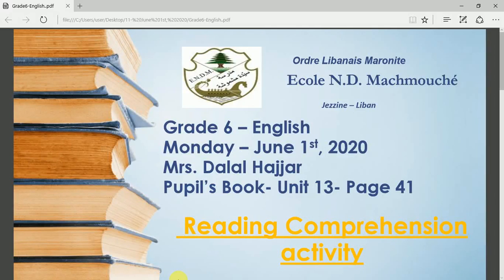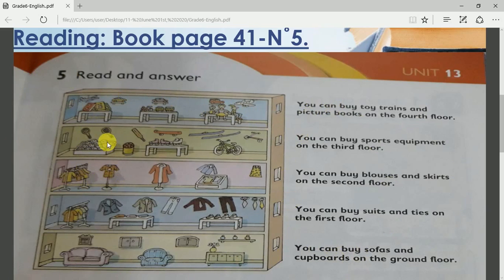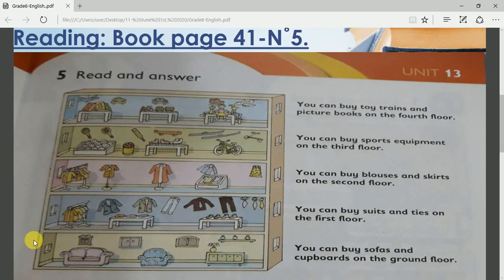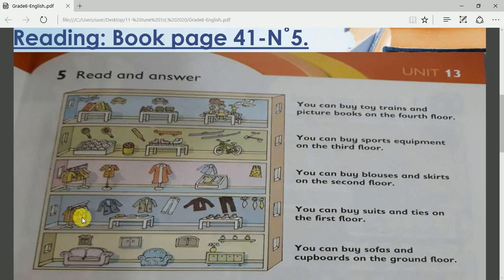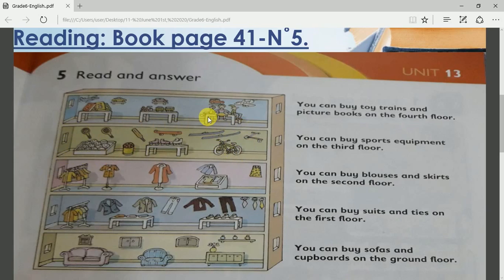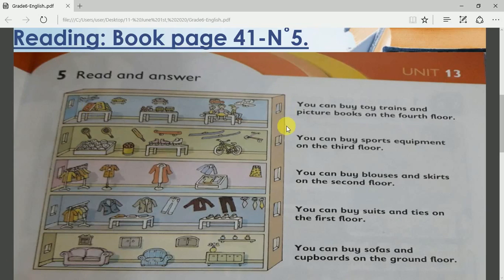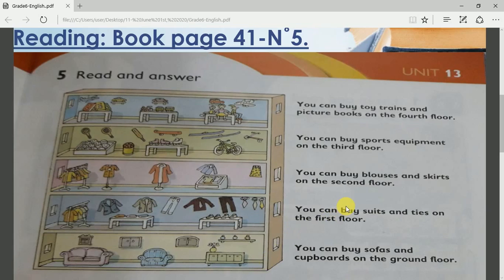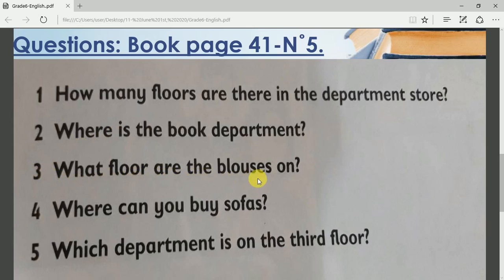Dalal Hajjar - Reading Comprehension Activity - EB7